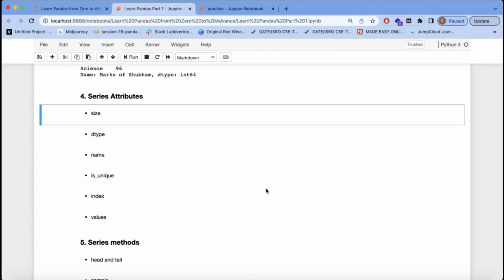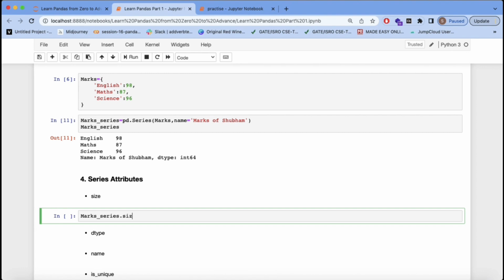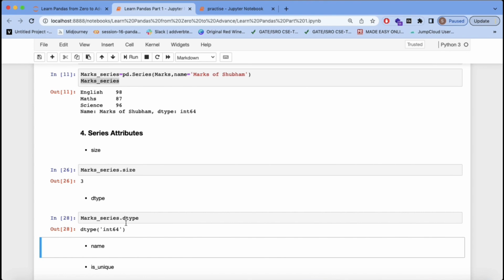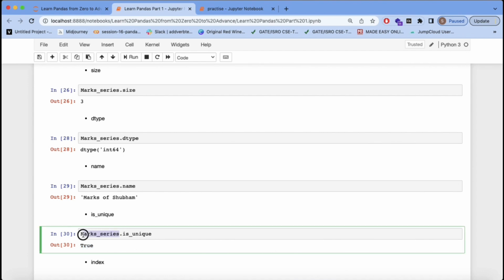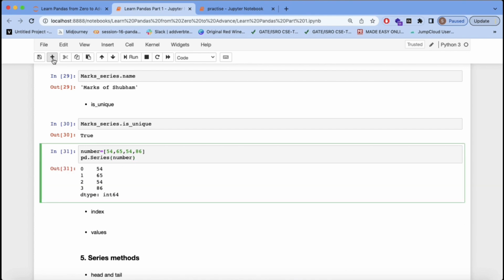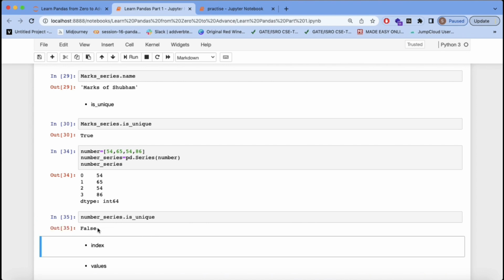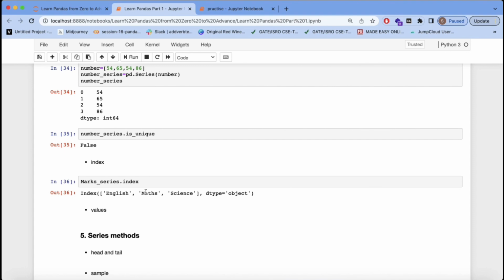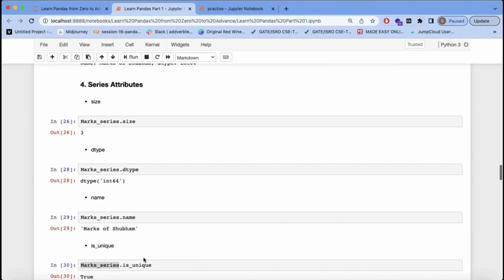Series Attributes in Pandas | Pandas with Python | Lecture 3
In this lecture we are going to learn about Series Attributes in Pandas , In this playlist Pandas with python we are going to teach you from the basic to advance , each and every concept in very detailed ways . So connect with @udexclass